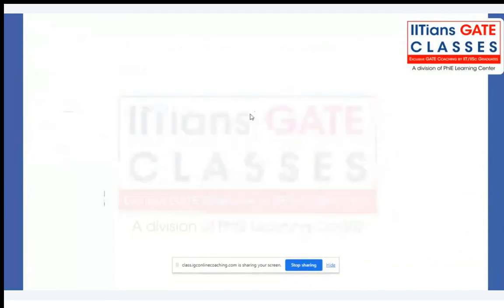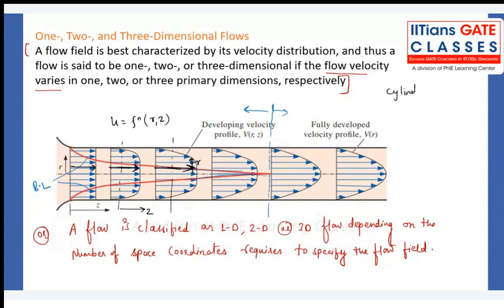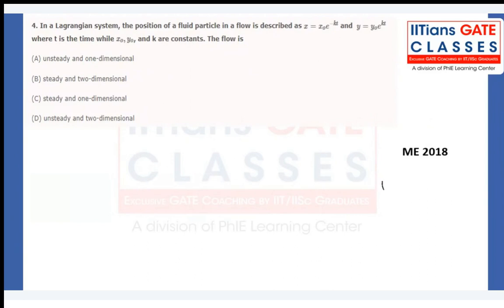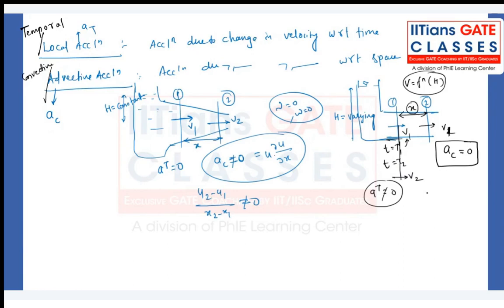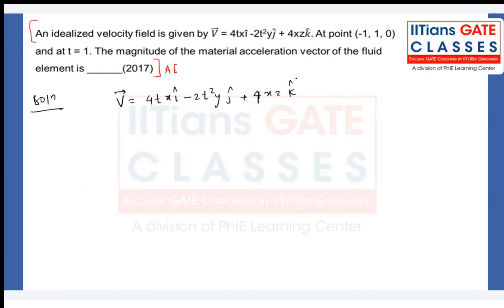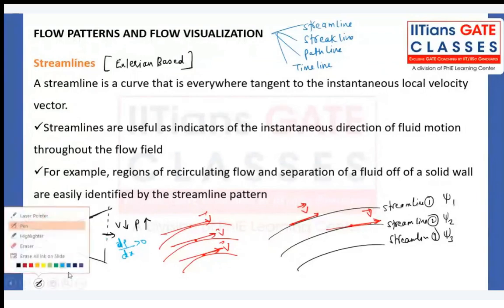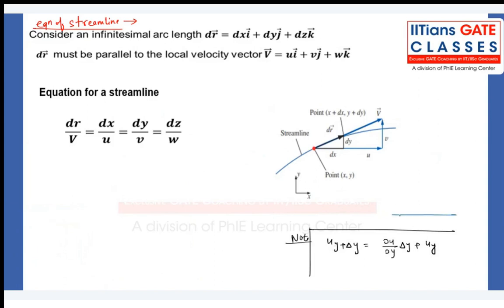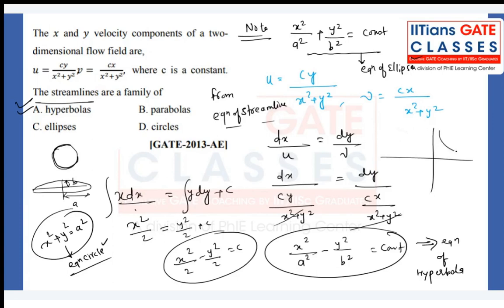Fluid Mechanics | Fluid kinematics & Flow visualization L7 | Aerodynamics Basics | GATE AE Lectures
✅Salient Features
Regards,
Team IGC

🏆 GATE Result 🏆